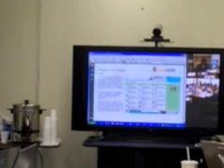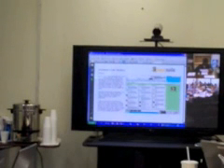Social Media for Incidents- Management Tools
NIMO PIO's have committed to engage stakeholders and the public through the use of Social Media during the 2010 fire season. In order to gain a better understanding of the social media tools available, NIMO has developed a Social Media for Incidents manual and guidelines for its' own use. An information sharing session reviewing the manual was held in Tucson, February 24 & 25, 2010.